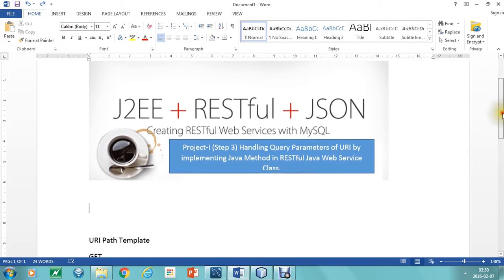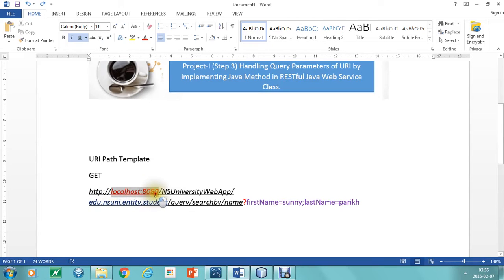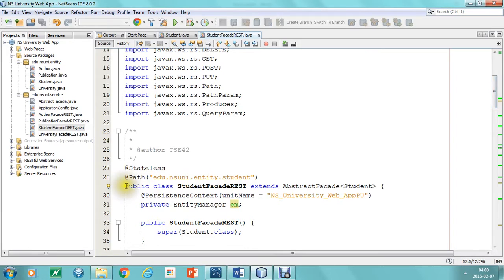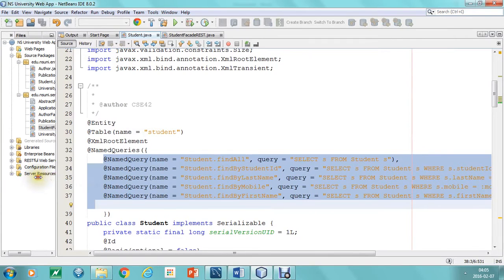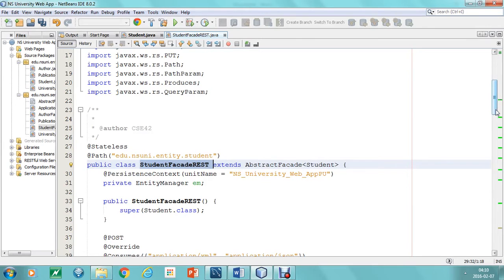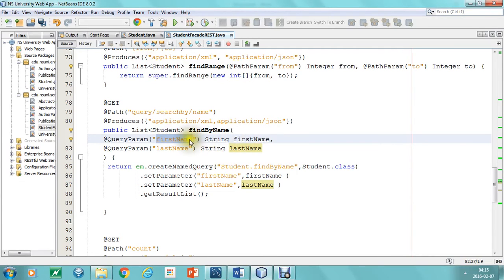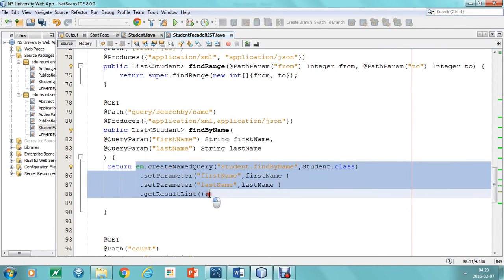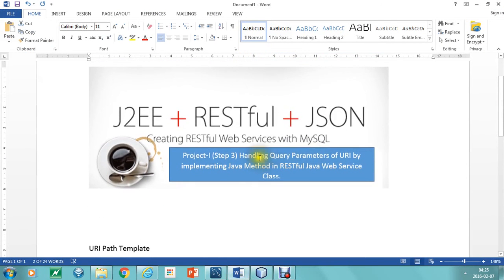Web Service Video - 3 : Handling URI With Query Parameters